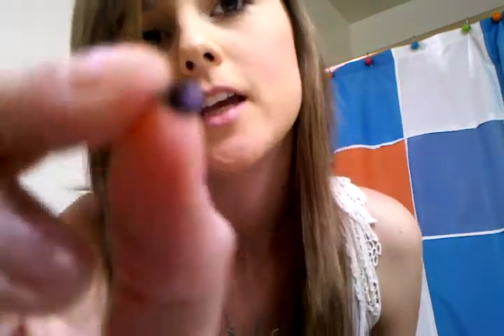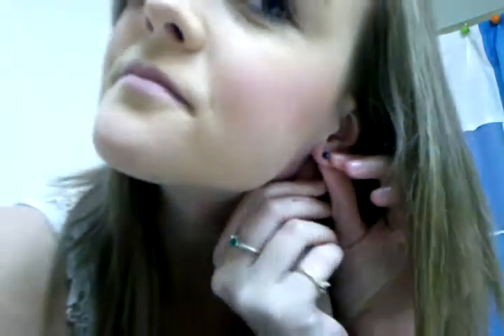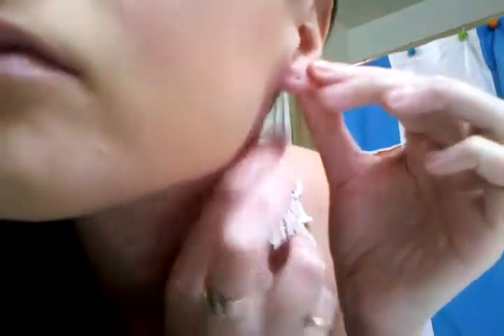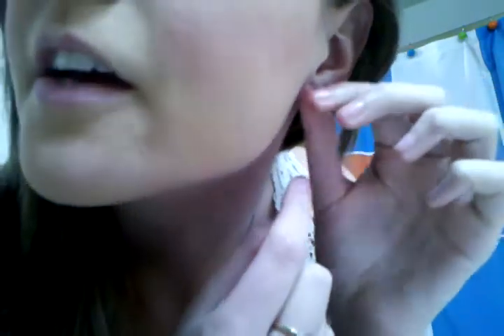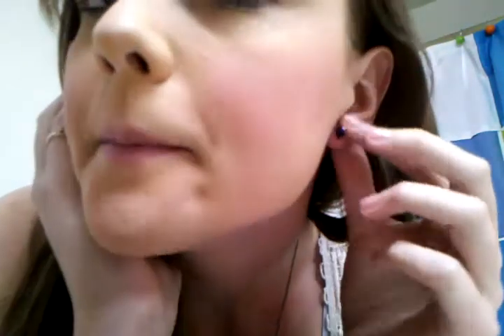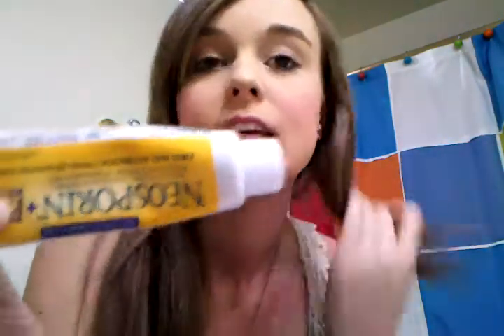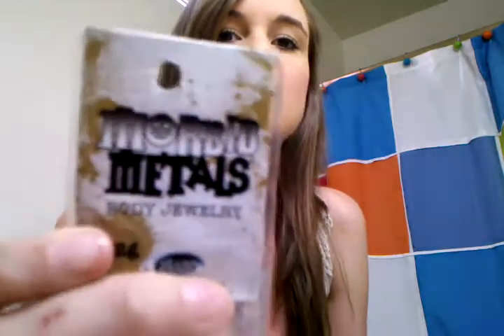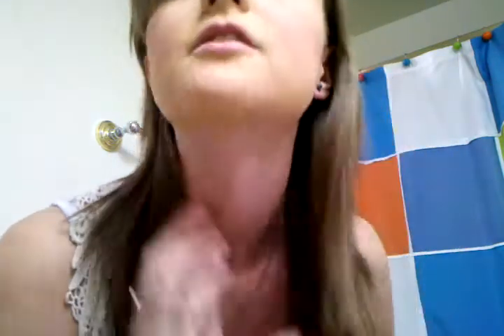Gauges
Ok, coming to u guys from my bathroom talking to you guys about gauges I'm at a 12g right now and I hope to get to about a 4 or 2g:) I know I held the Neosporin upside down haha sorry about that. I am geting over a cold so sorry if i sniffeled a little bit.

Shoot me a messsage to my Inbox I will be happy to make a video pretty much about any of the questions you may have:)